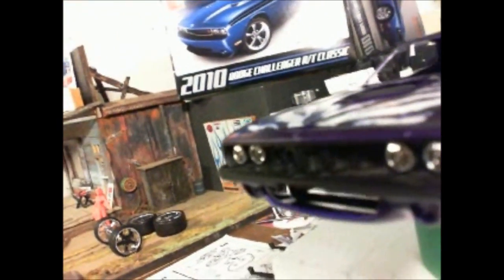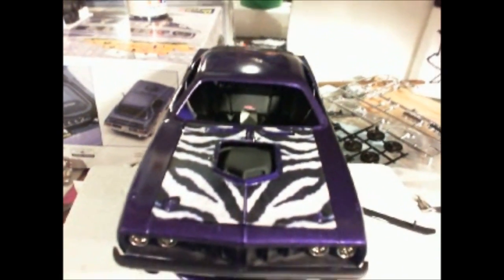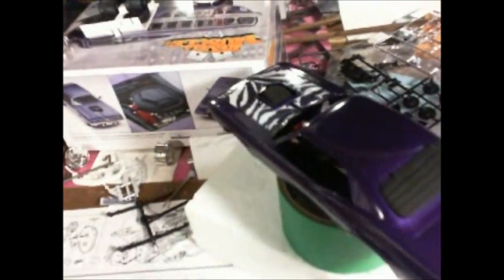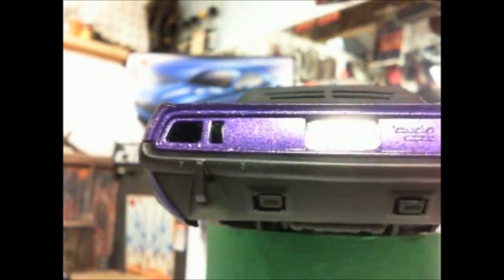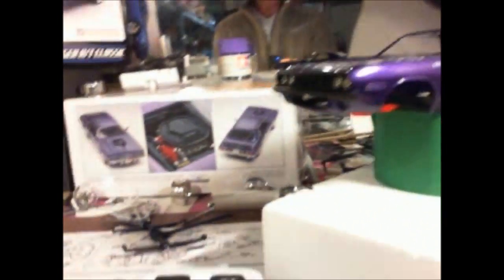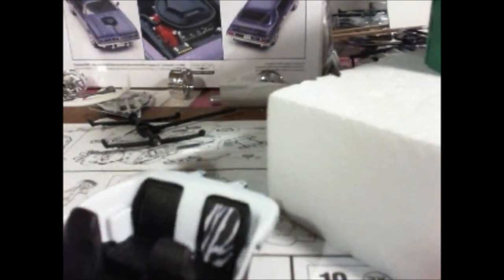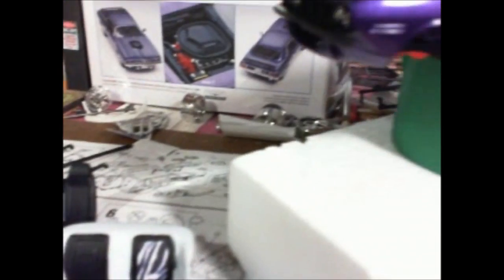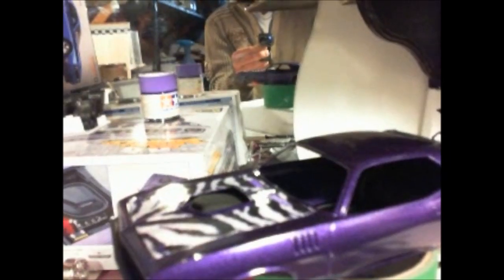LYNE'S Hot-Rod Speedshop-ZEBRA-CUDA-Update#2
Updates on the 71 Hemi Zebra Cuda.